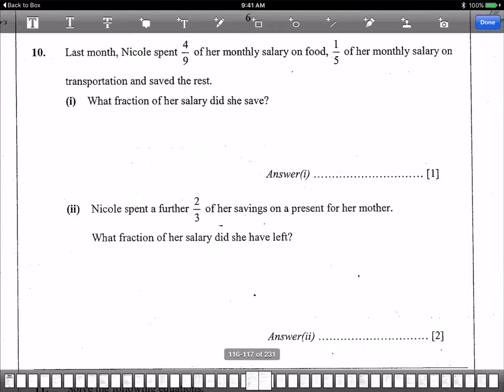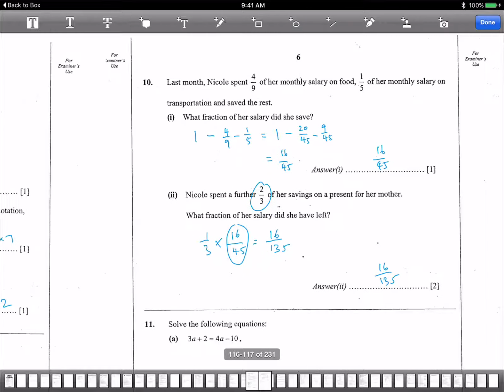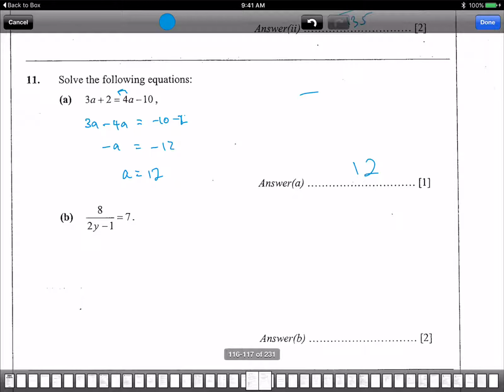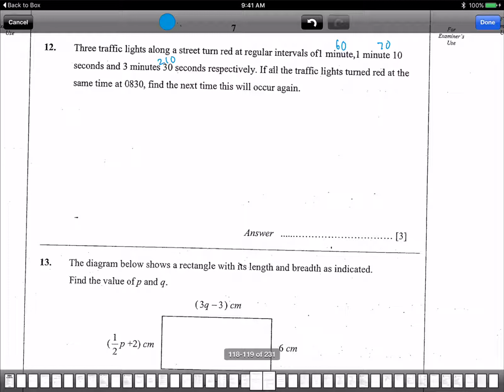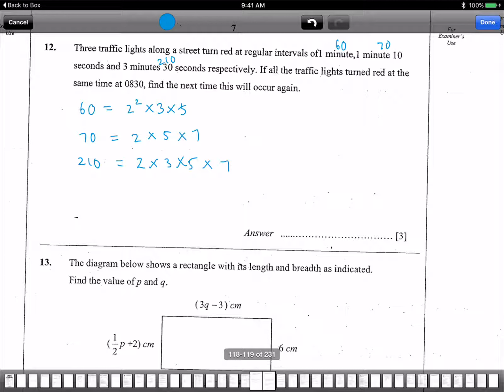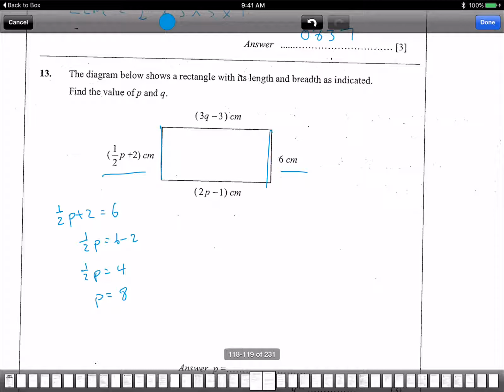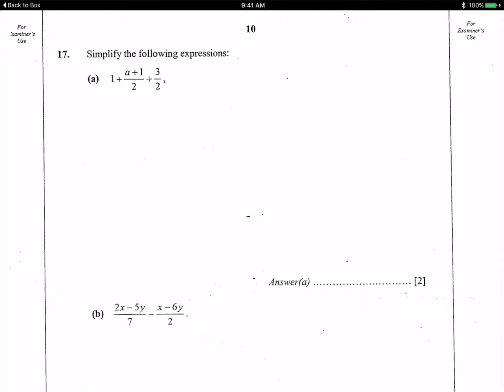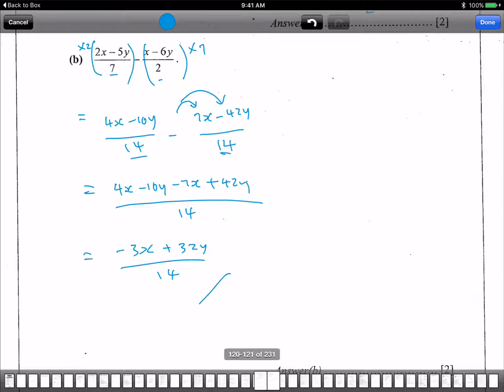sec 1 math - mid year paper practice mixture of questions GCSE basics